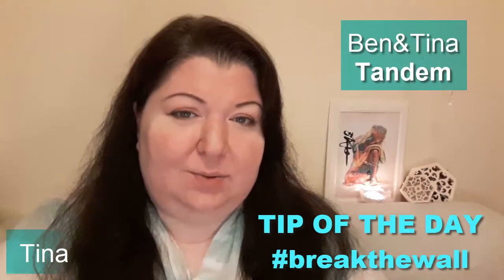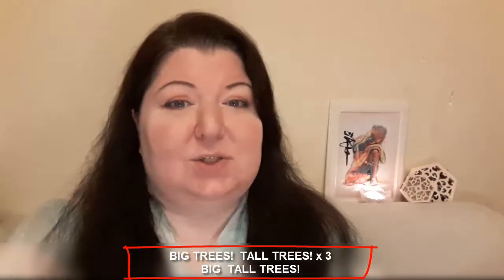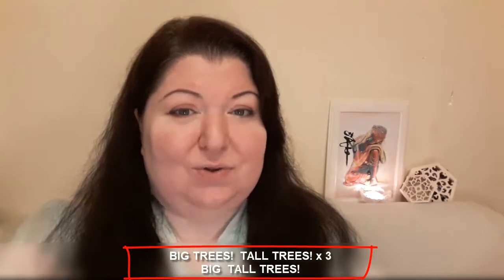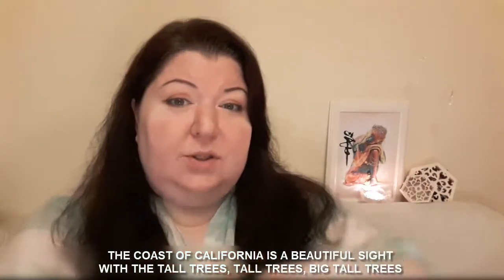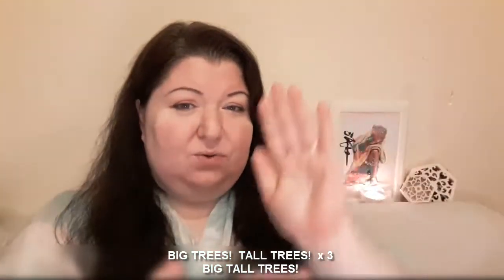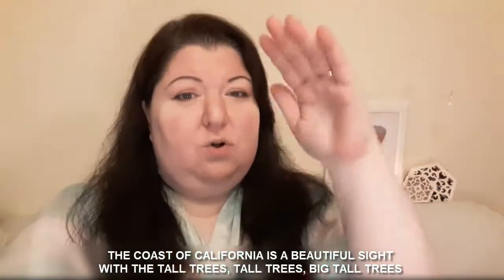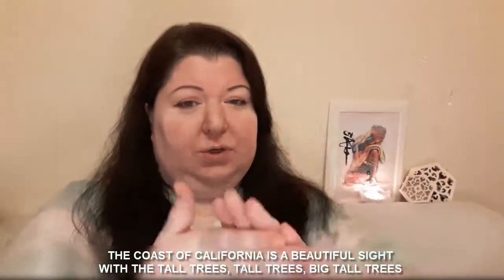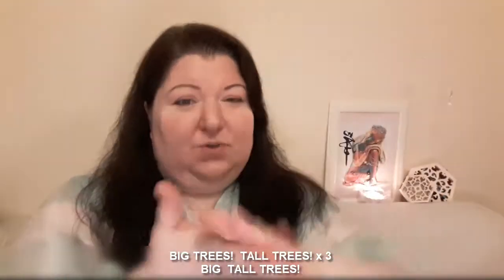Ben&Tina Tandem: EXERCISE FOR YOUR ENGLISH "TOUNG"!;)))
Hey, guys!:)

This time we're sharing this awesome exercise for the musculs of toung and mouth with you! Enjoy! :)) Do it daily tho to get the best results very fast and reduce stress to breakthewall in speaking English!:* :)

This wonderful "toung twisty poem" I learnt from my aunty when I was around 15. I don't know the author, so if you know who is it - please let me and Ben know in our social media so we could put this person's name tag here too!:) Anyways, I very greatful for all those poems I learnt from my aunty that had improved my English so very much!:) And I'm happy to share them with you!:)
Tina
Ben&Tina Tandem